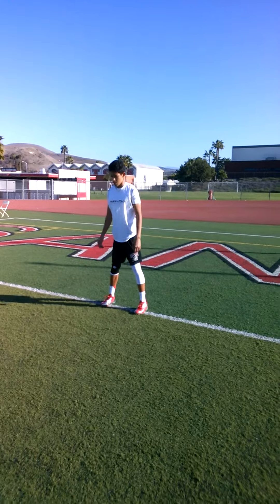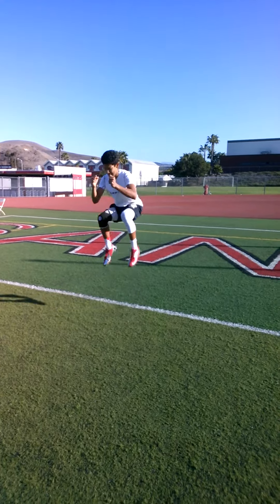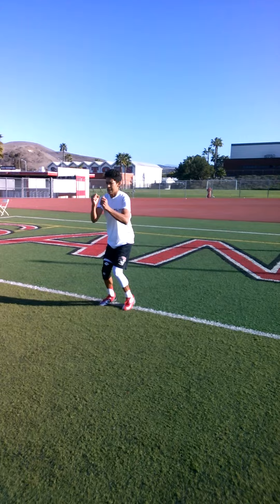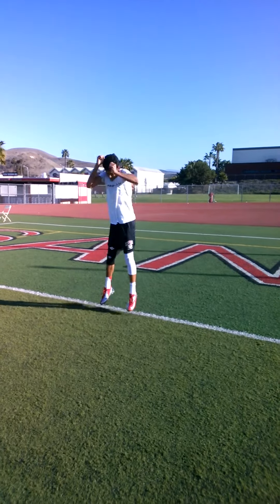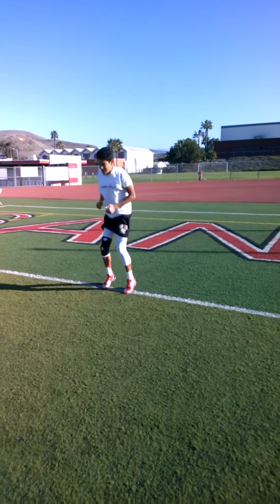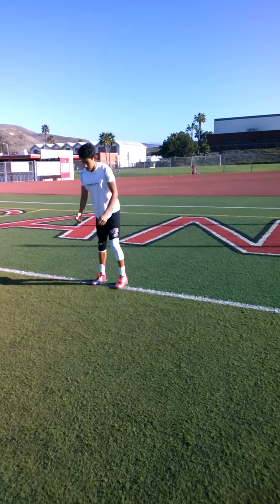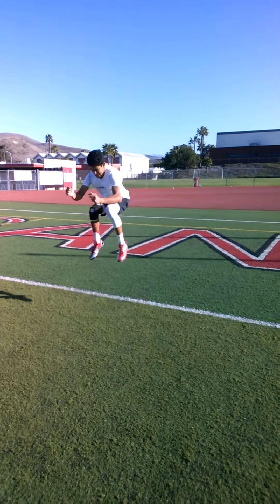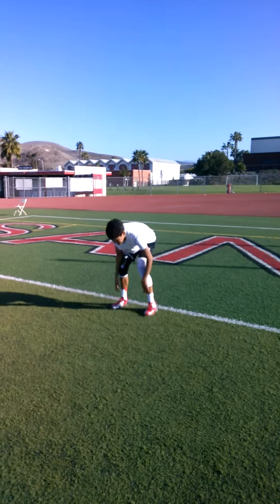Rise n fly training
Plyo work